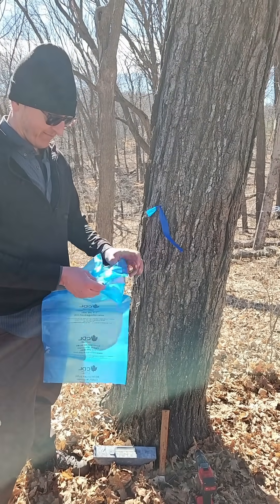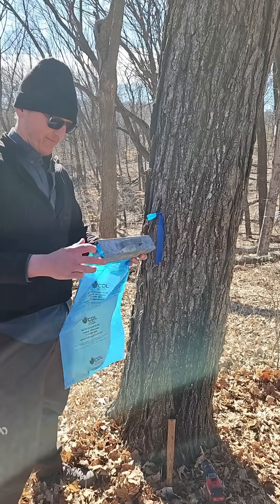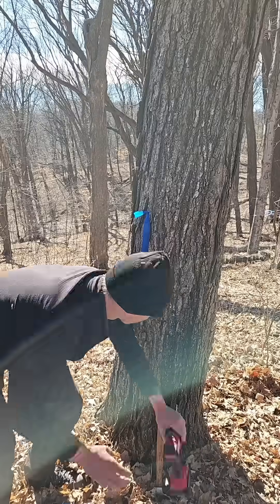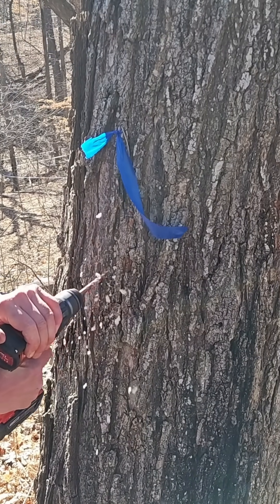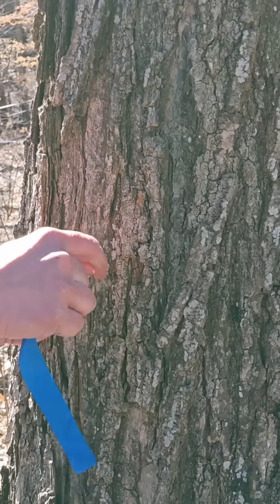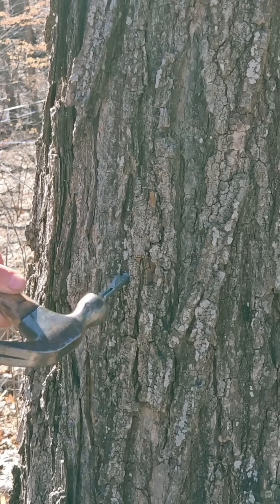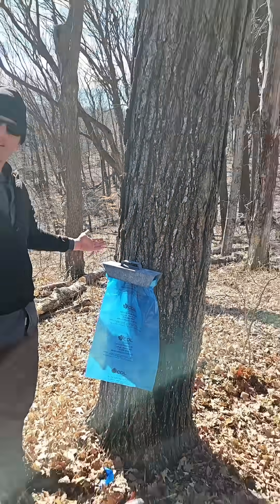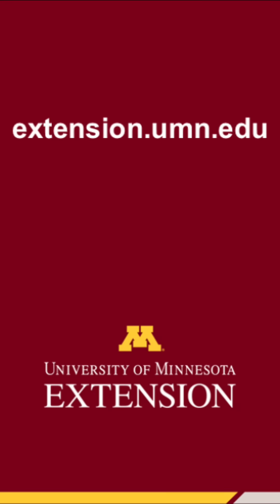Tapping Sugar Maple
Curious about tapping sugar maples?

Laura, Extension Horticulture Educator, joined Richard, tapping extraordinaire, at the UMN Landscape Arboretum on Tuesday February 25 to watch him tap some of the sugar maples (Acer saccharum).

This video shows the sap bag collection method that many homeowners use.